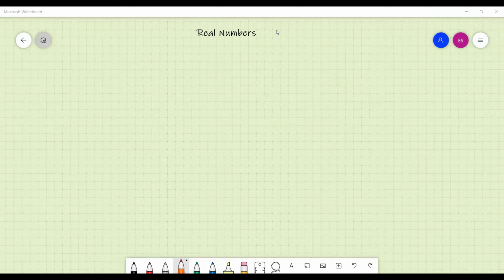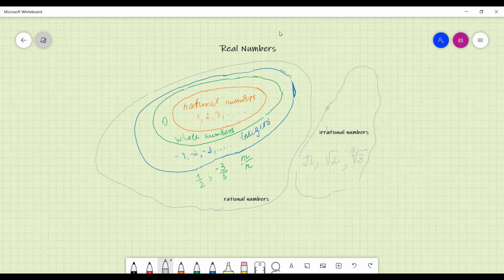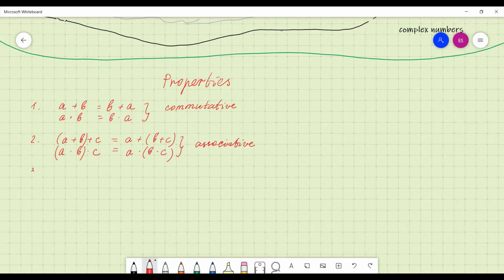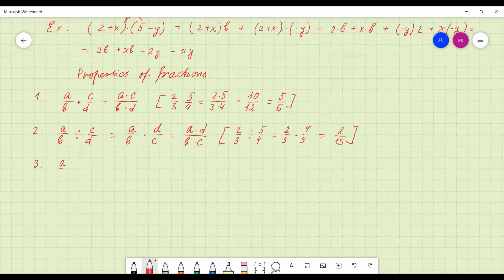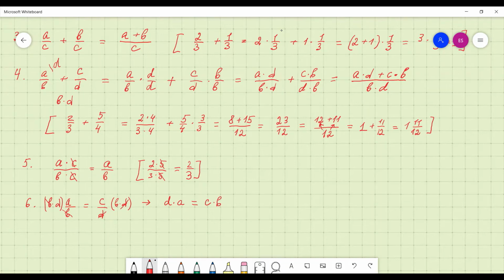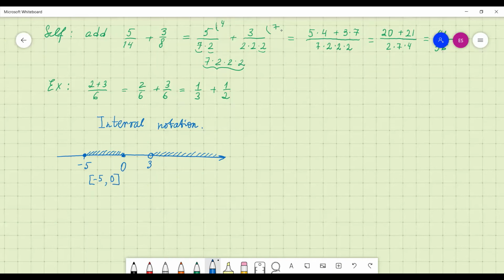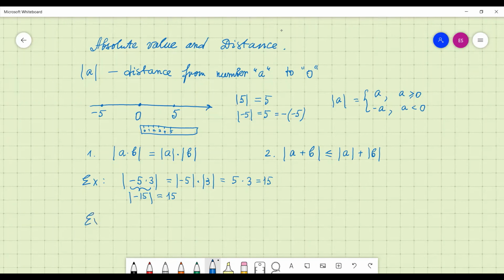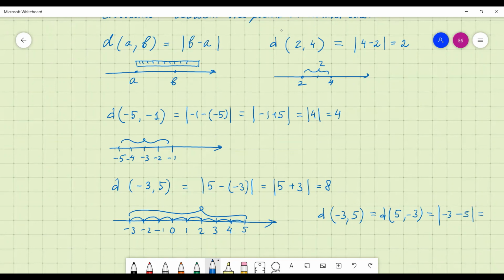Math 3 lecture 1.